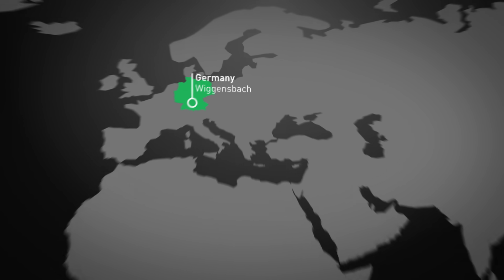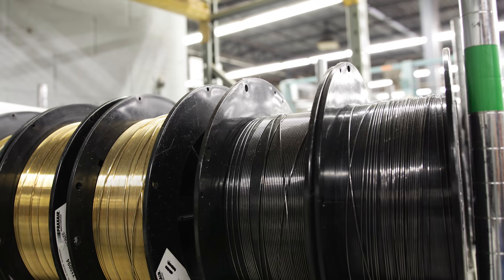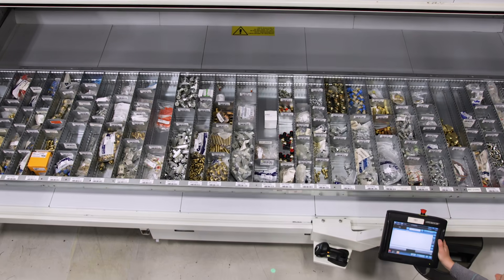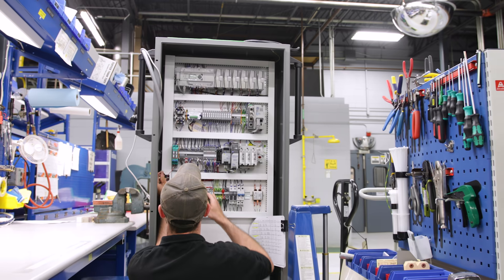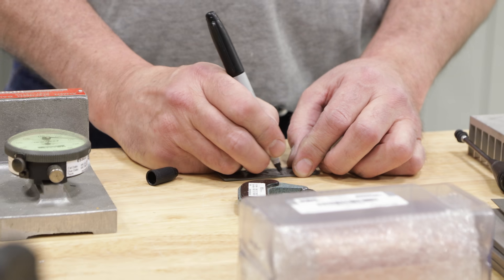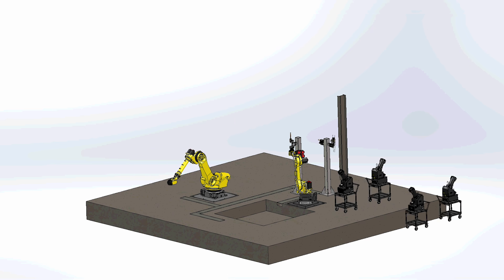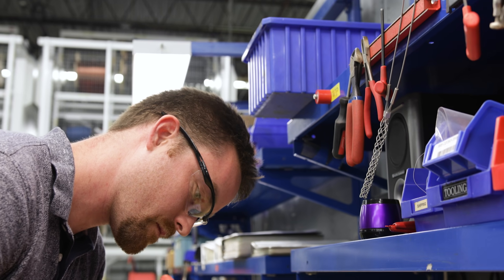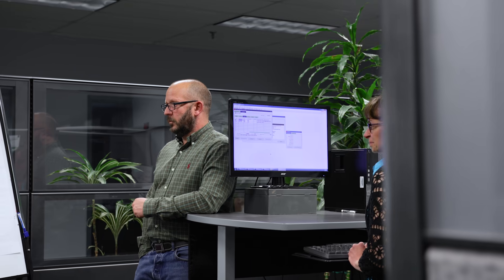Praxair Surface Technologies: Thermal Spray Equipment Innovators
At Praxair Surface Technologies we work directly with you to understand your operational requirements and select the best TAFA-brand thermal spray systems, powder feeders, acoustical enclosures and more that will help you reach your goals. Over the years, our systems have become the industry standard, and we continue to innovate and enhance our equipment to push that standard even further.